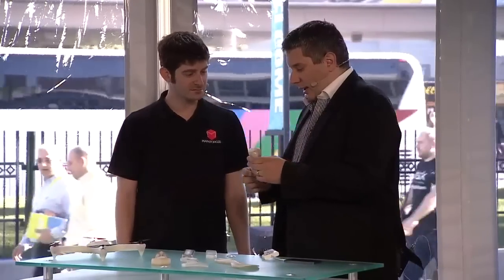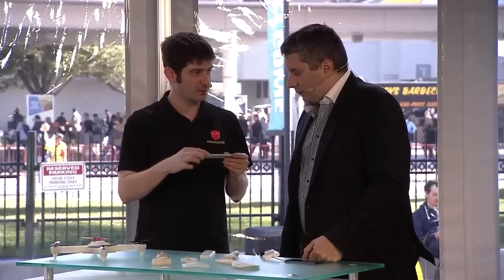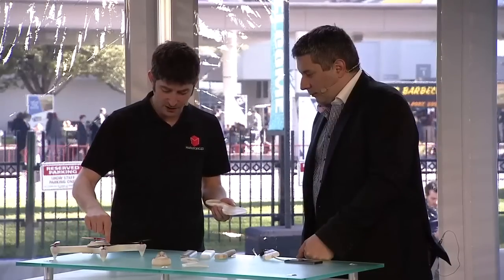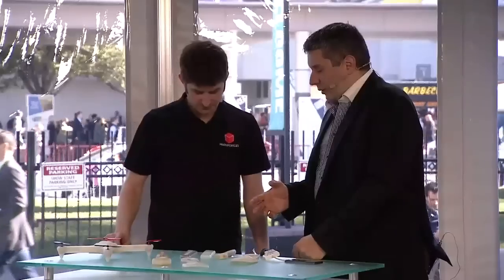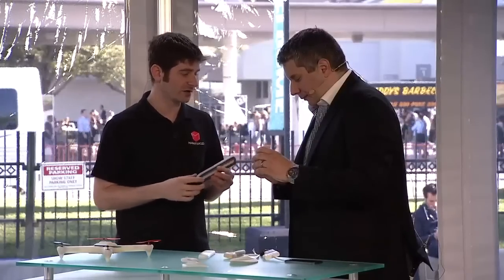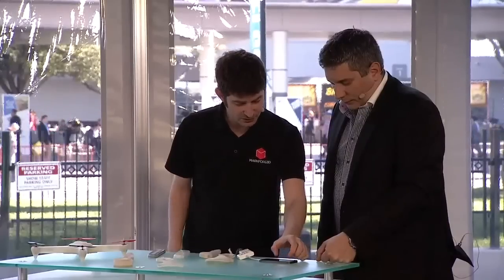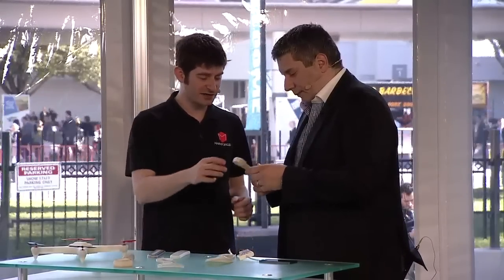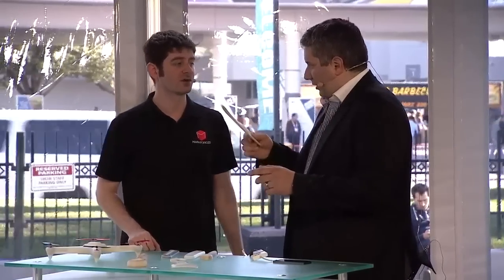MarkForged: Carbon Fiber 3D Printing | CES 2015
John Biggs gets a look at the state of the art from MarkForged, leaders in printing light, durable objects from materials with better strength-to-weight ratios than steel.